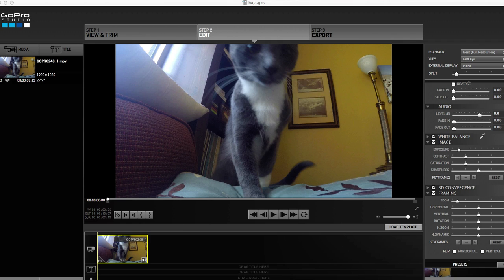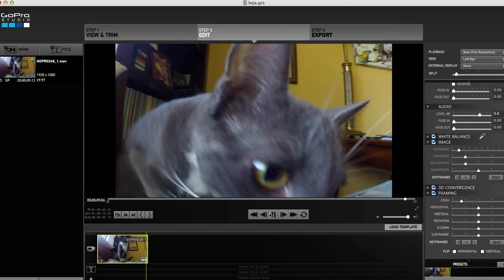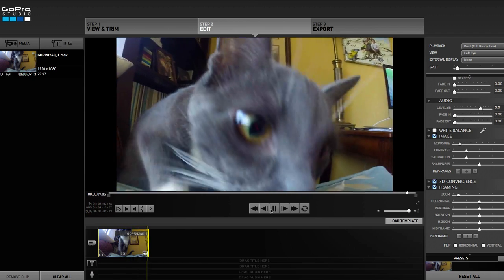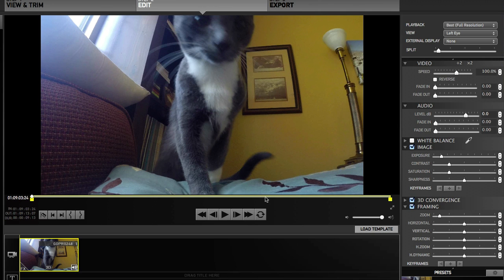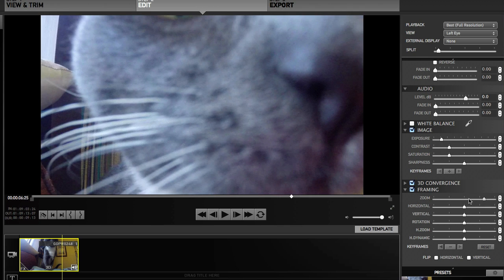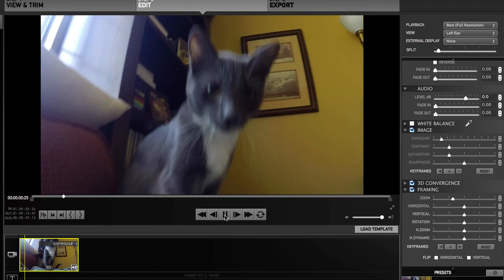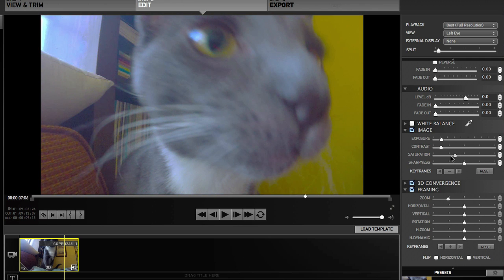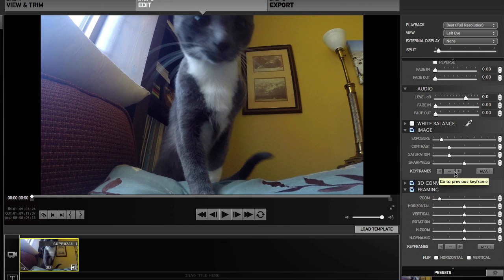28. GoPro Studio - How to use Keyframes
How to use Keyframes in GoPro Studio 2015 version 2.5